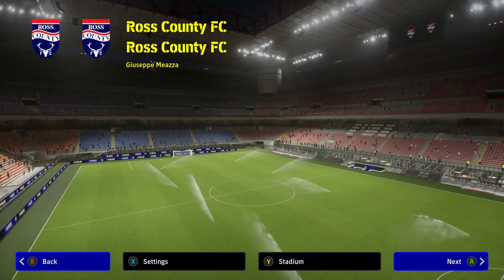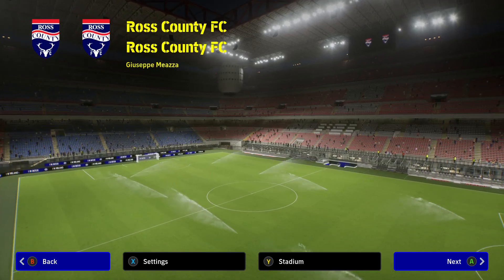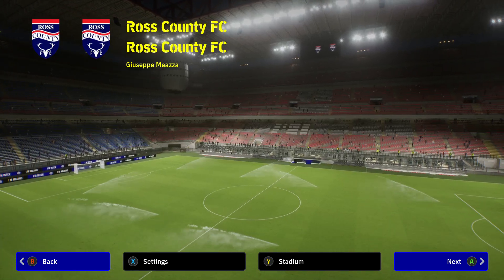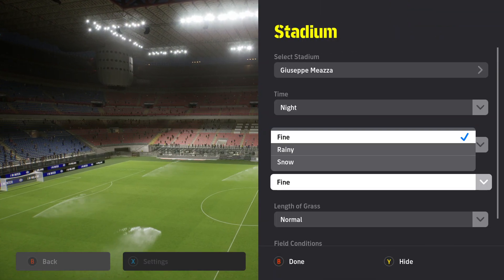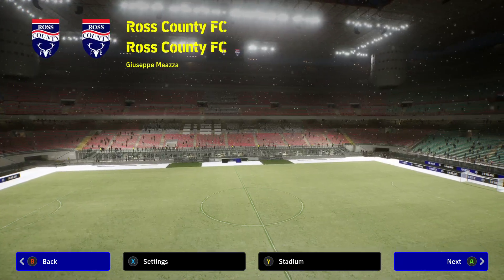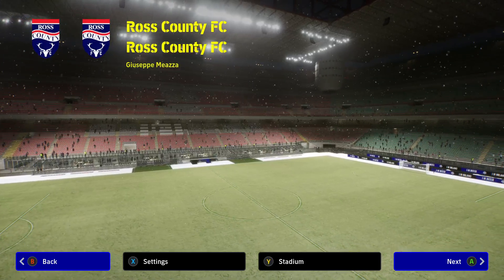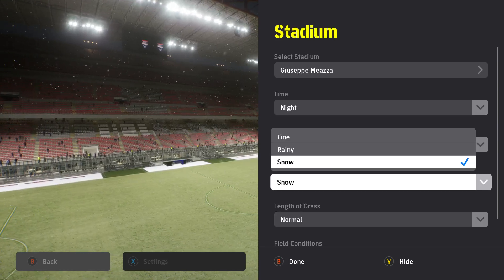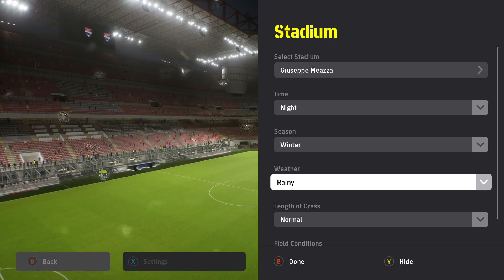eFootball 2025: How to change Weather to Snow & Rainy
In this video, you will learn How to change Weather to Snow & Rainy in eFootball 2025.